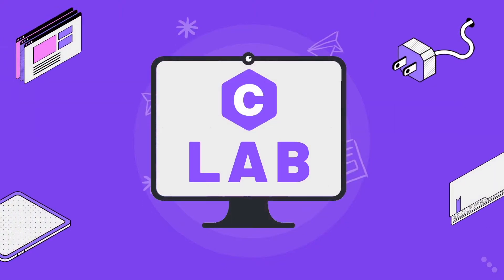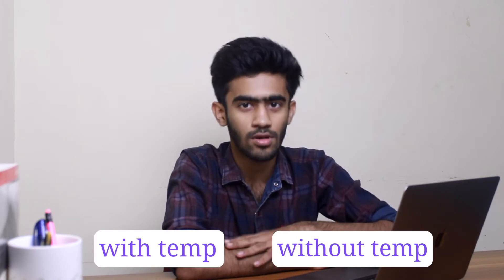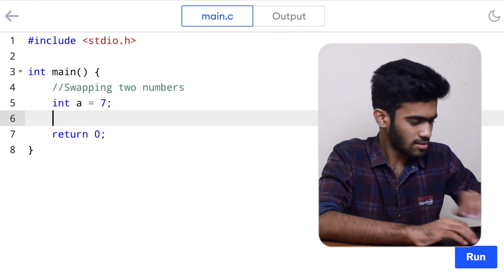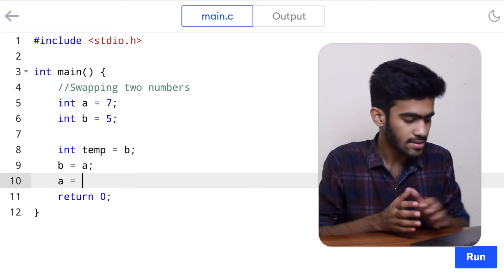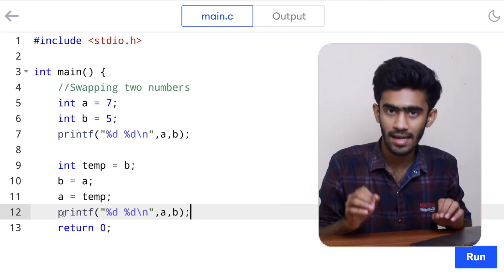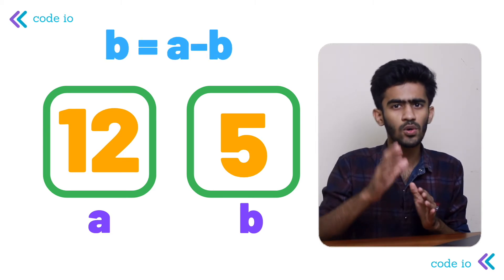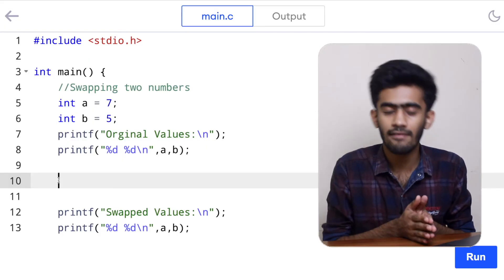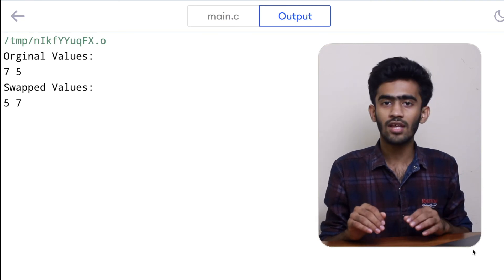Swapping two numbers with and without temp | C-Lab Ep-1 | TCS Interview Question | English | code io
C Lab Programming | Ep-1
Swapping 2 Numbers with and without 3rd Variable in C language.

Timestamps
00:00 - C-Lab
00:11 - Ep-1 | Swapping 2 Numbers
00:25 - Bob's Shop | Juices
01:25 - Coding-1
03:30 - Output-1
03:35 - Swapping without temp
05:00 - Coding-2
05:49 - Output-2
05:55 - Next Video